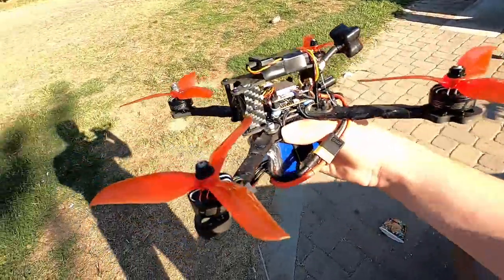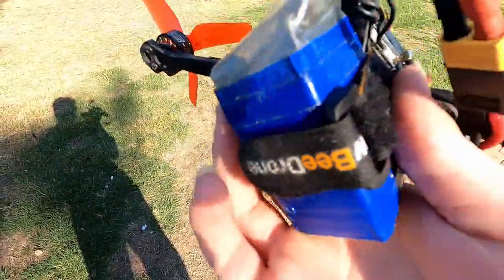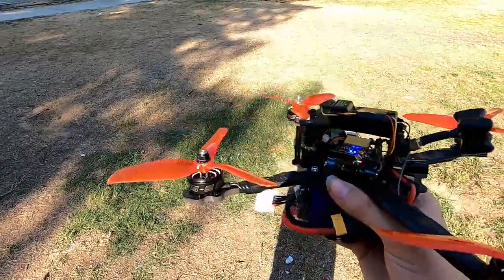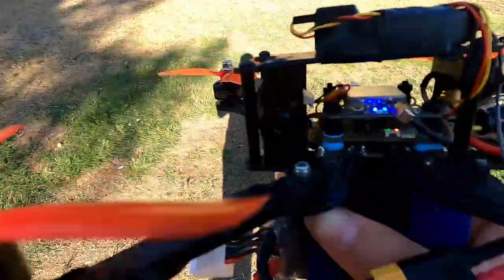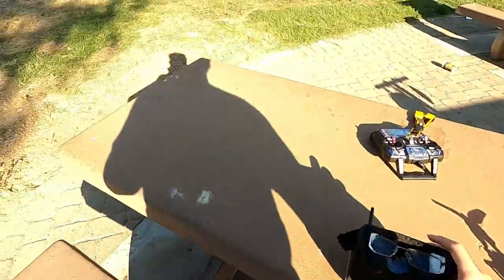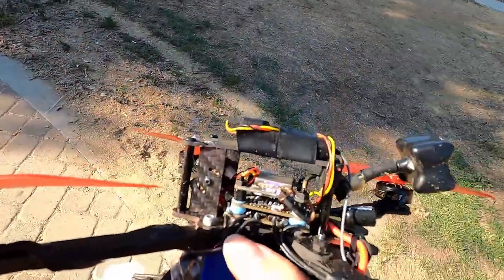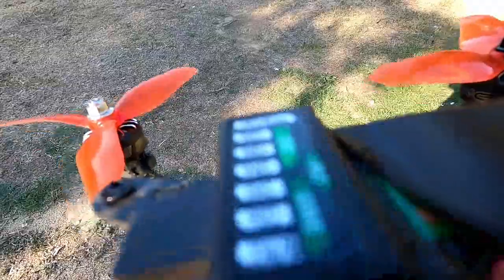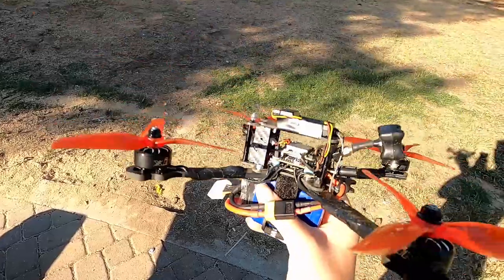Flying my FPV Drone!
Hey! Ever wondered how a FPV drone works? I'm here to tell you! (and a lot of this applies to normal drones too!)

Hey! My name is Dylan and I'm a vlogger that created his channel mainly because I was lucky enough to be able to go on a year-long world trip. I'm currently trying to upload whenever I have content, which can be at any point but is usually about once a week or a little less. :D

And if you've read this far, that means you're either new (because I usually copy-and-paste the same description) or you really care what I have to say! Thank you! :)

 Hmm.. if you've read this far, comment "nice"
(hopefully should have video from the drone soon)
hey look i changed the description ;) thanks for reading it means you care about what i have to say. love ya all

the amount of smiley faces in this description is scary XD